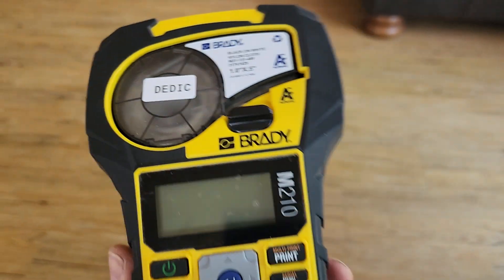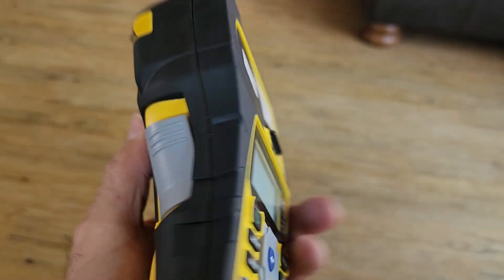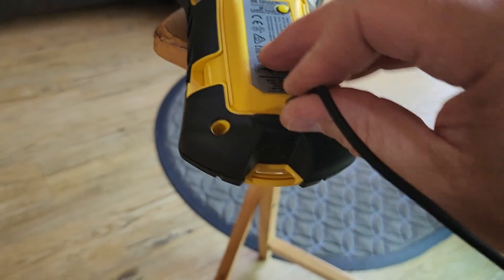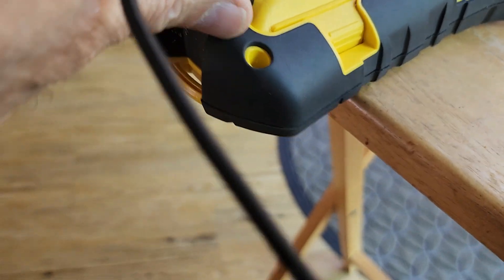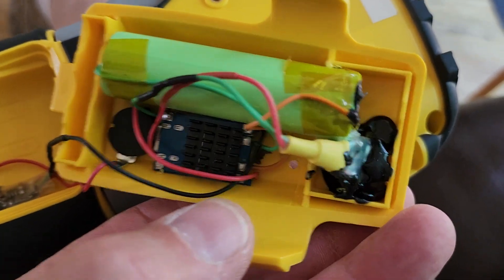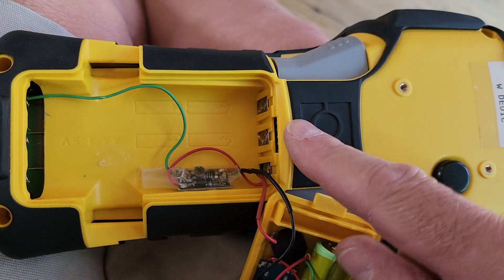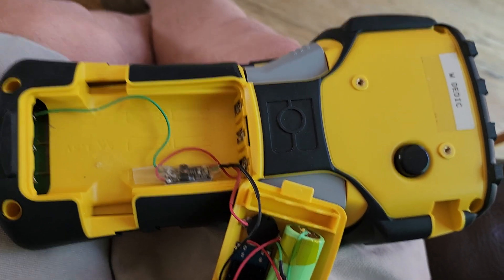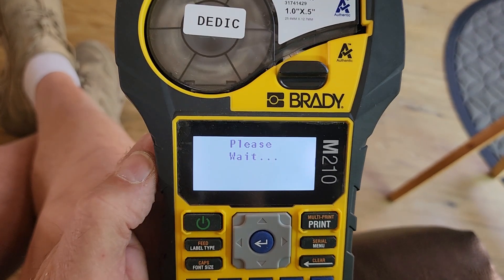Brady M210 Label Printer Battery Hack using Lithium Battery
Originally I found that the battery provides 30 days of power. However, with the battery disconnect switch the standby time is virtually unlimited!